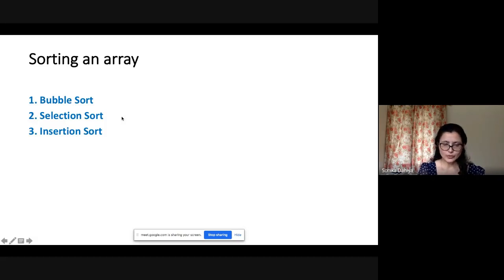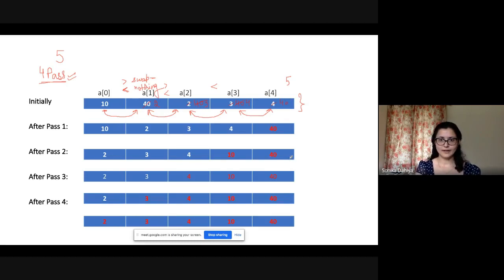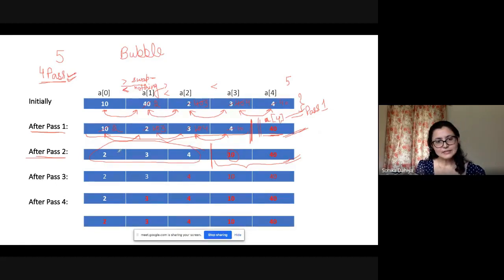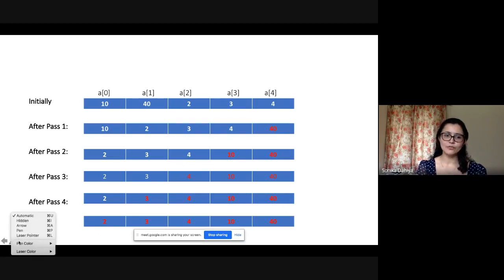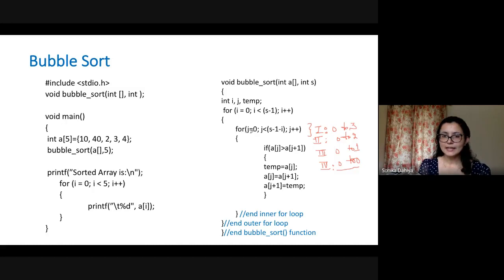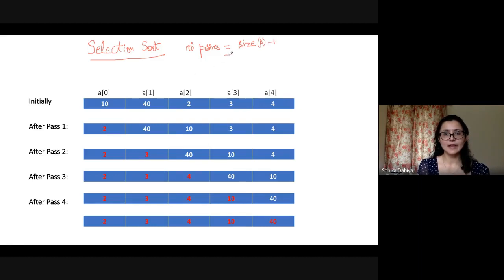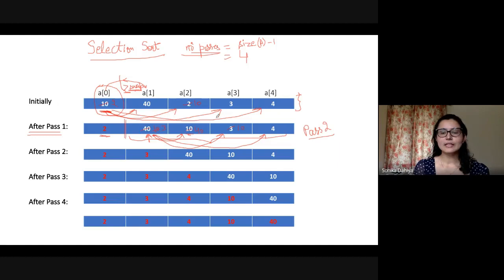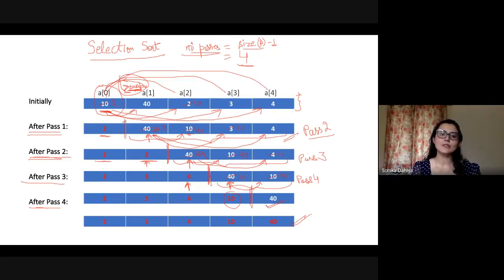Bubble Sort and Selection Sort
C Language Programming for Beginners